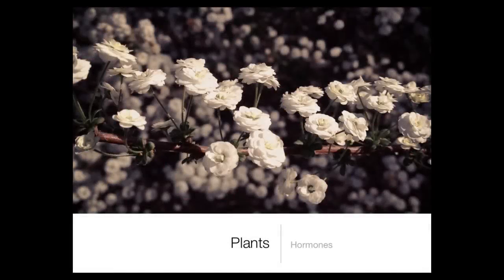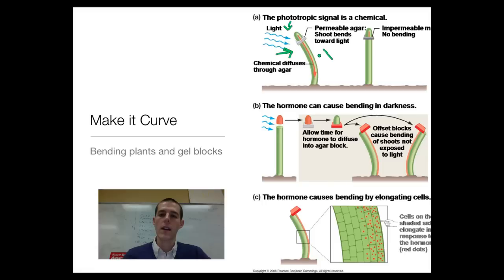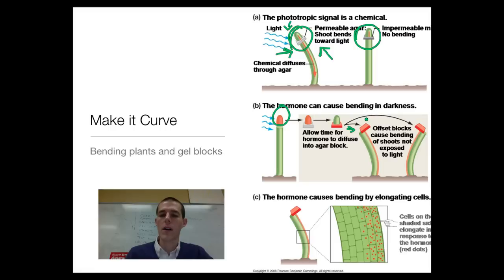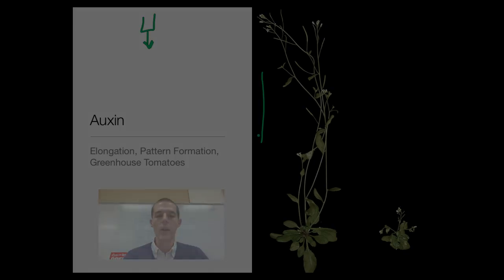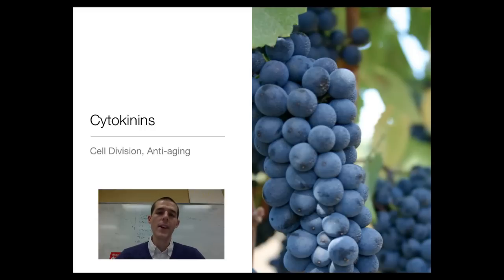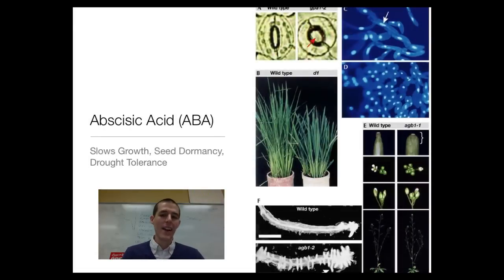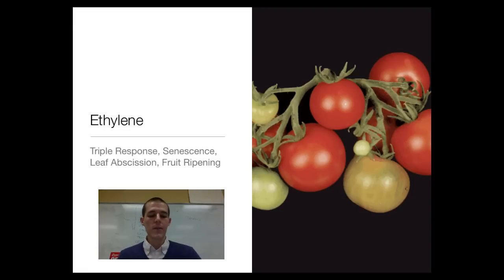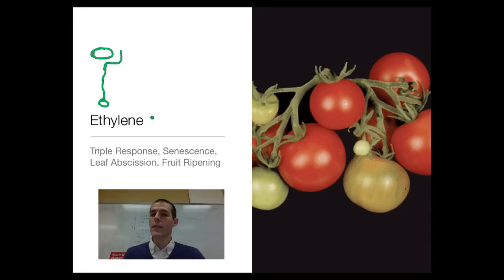Plant Hormones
A brief survey of plant hormones.

Table of Contents:

00:25 - Objectives
00:57 - Make it Curve
03:27 - Auxin
04:56 - Cytokinins
05:45 - Gibberellins
06:29 - Abscisic Acid (ABA)
07:39 - Ethylene